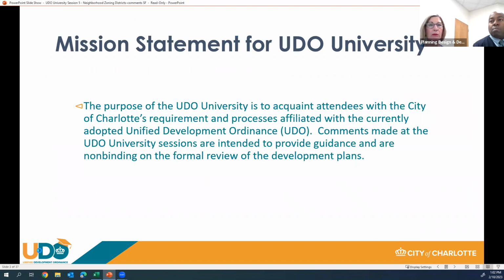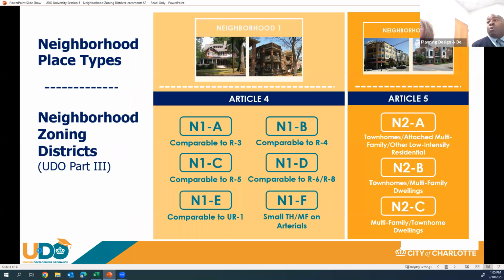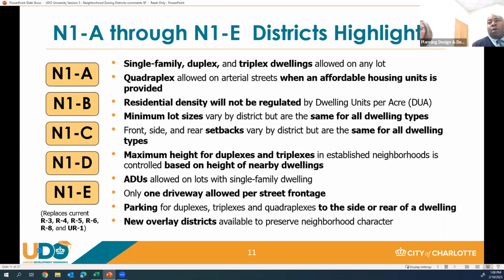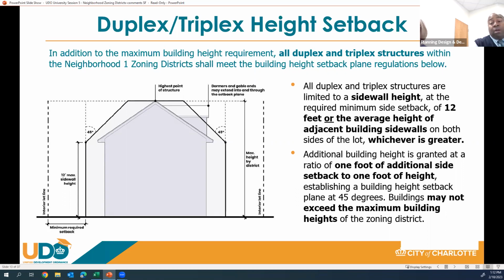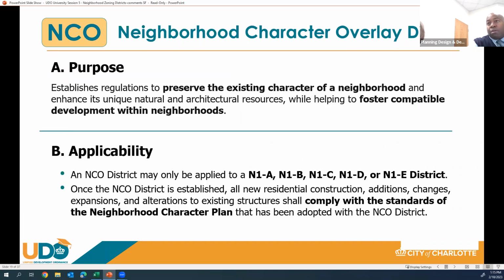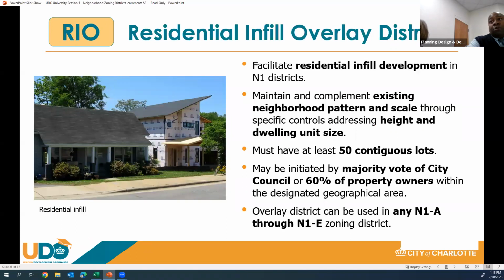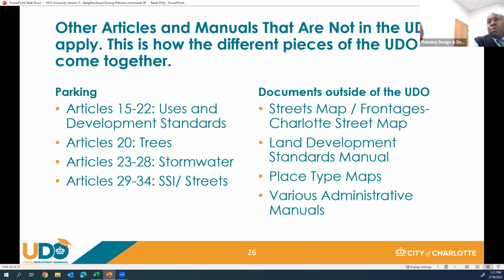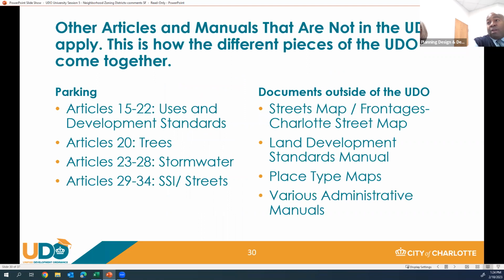UDO University Session 5: Neighborhood Zoning Districts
Session originally recorded on February 10th, 2023.